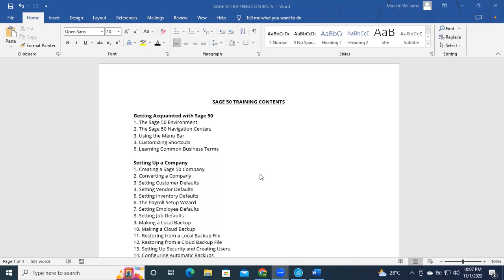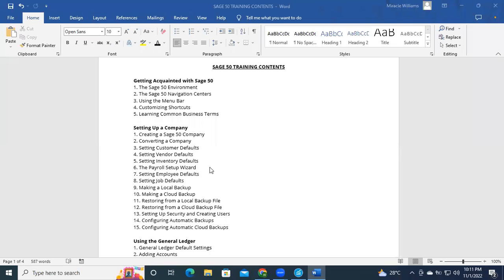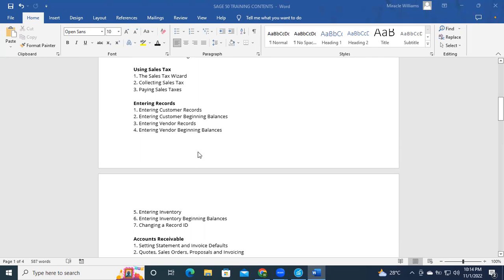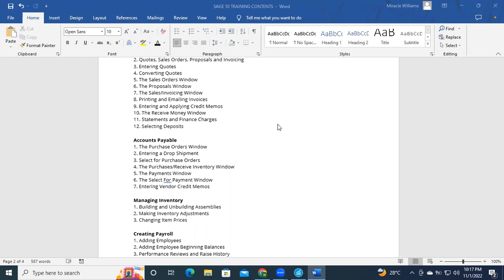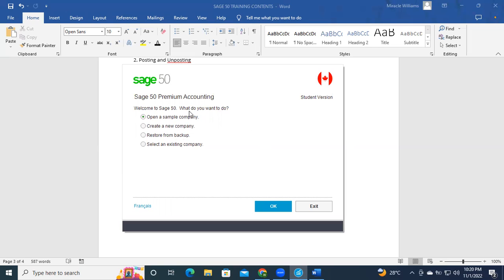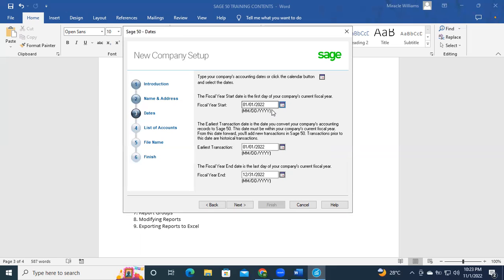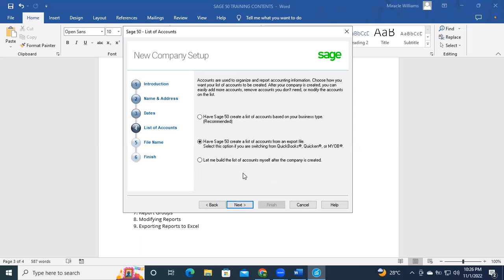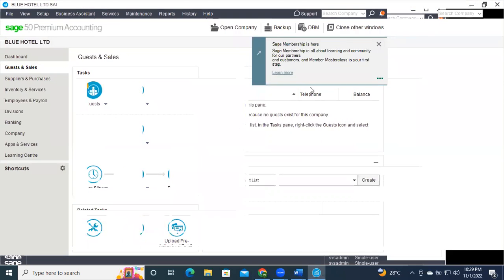SAGE 50 PREMIUM ACCOUNTING 2022